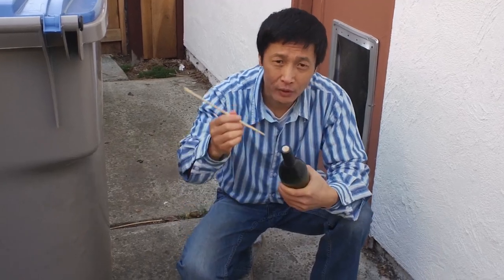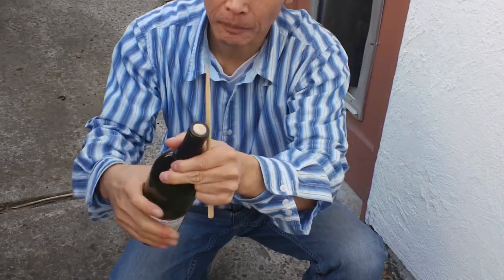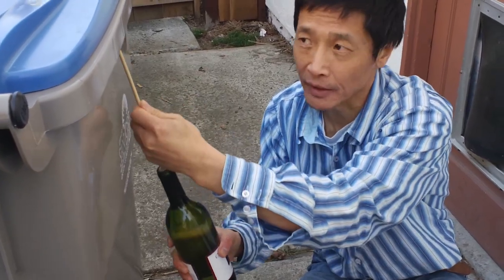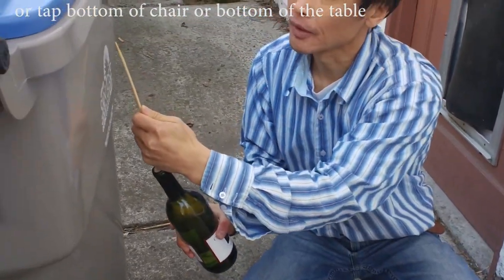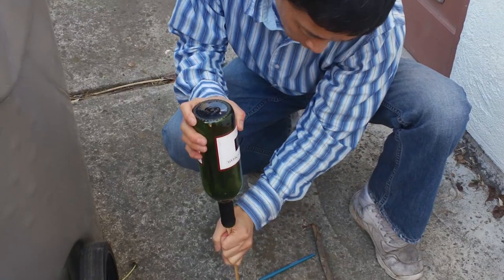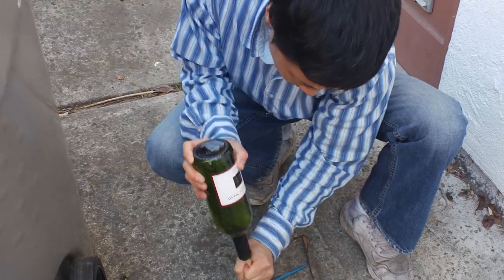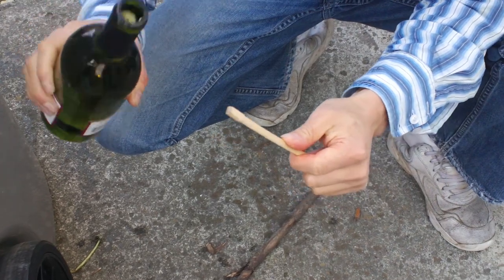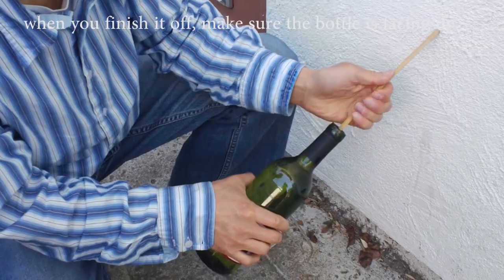Use Chopstick To Open A Wine Bottle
How to Use Chopstick To Open A Wine Bottle? Very easy and fast.

Please use the comment section below to share what is your favorite way to open the bottle.